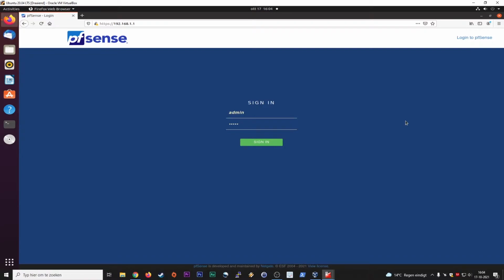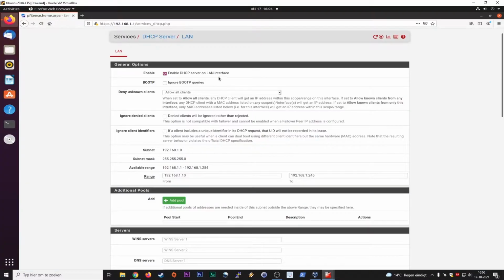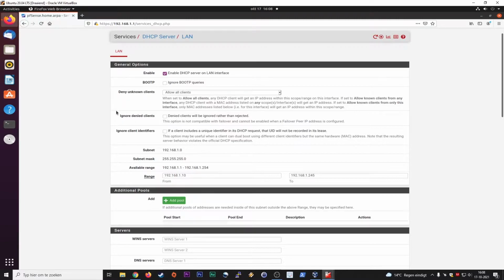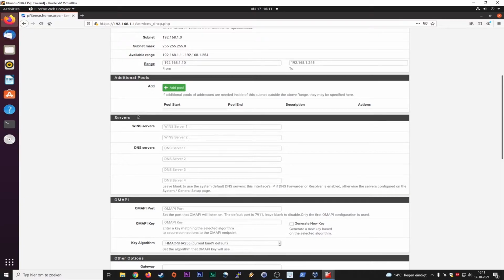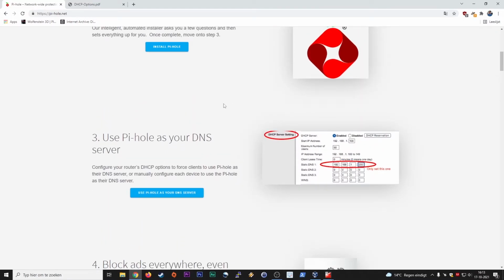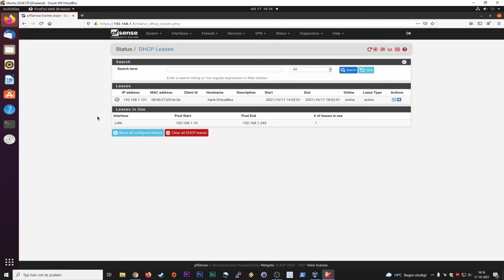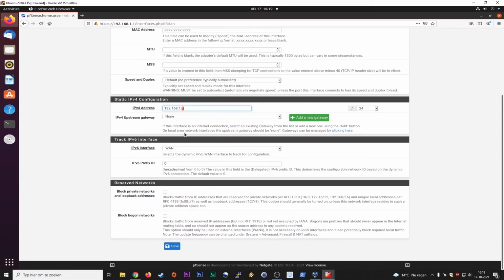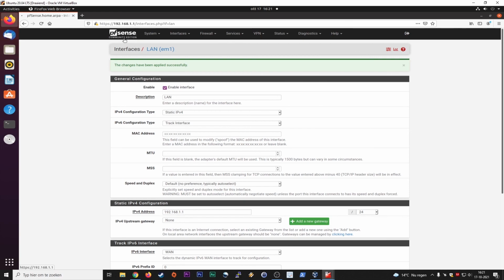How To Setup DHCP in PfSense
In this video I will explain about the inner workings of DHCP inside of the PfSense software.